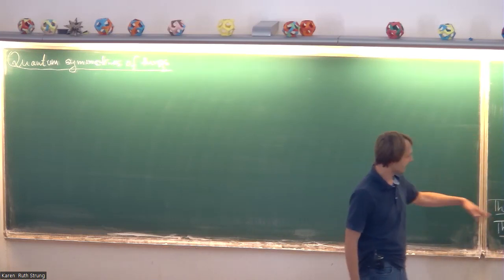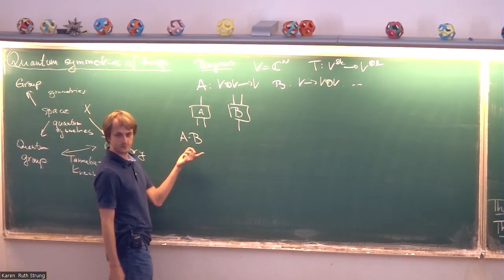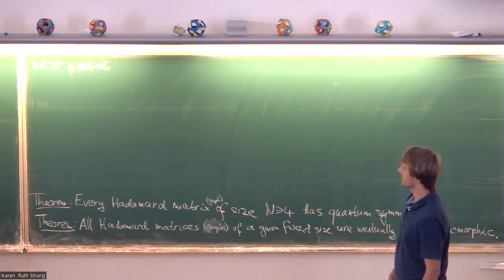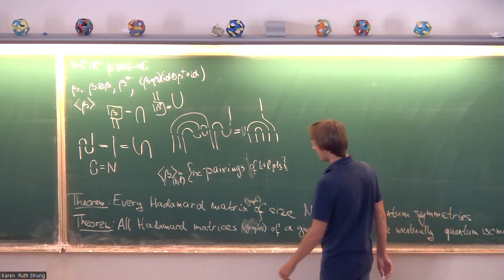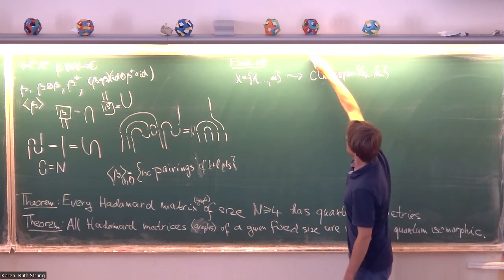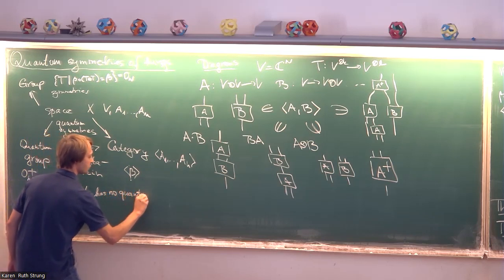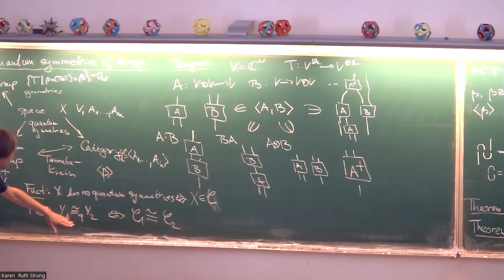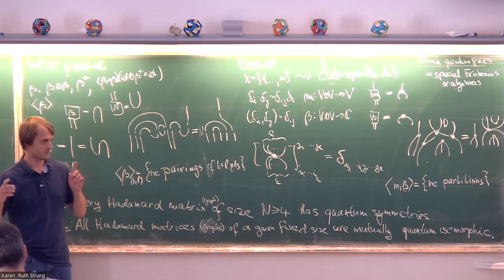Daniel Gromada - Quantum symmetries of things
In this talk, I would like to explain the concept of a quantum symmetry of (mainly combinatorial) objects introducing quantum automorphisms as well as quantum isomorphisms. We will discuss these notions also from the perspective of representation categories and diagrams. Finally, I would like to briefly comment on a recent result stating that all Hadamard matrices of a given size are quantum isomorphic.